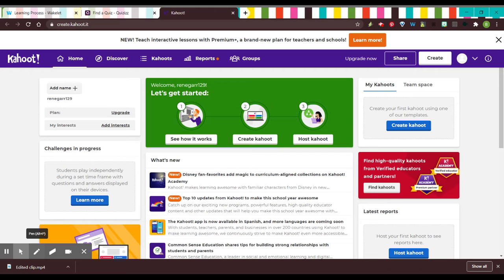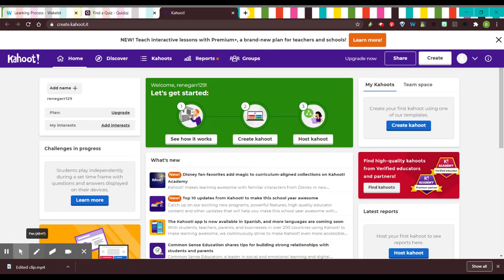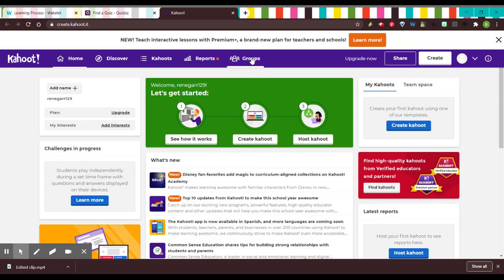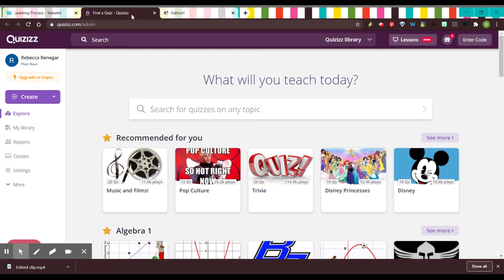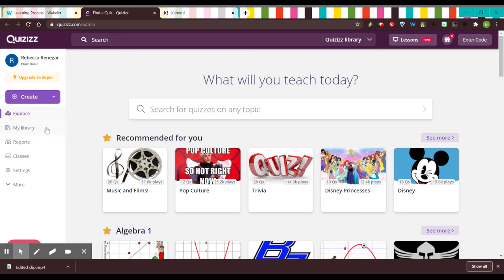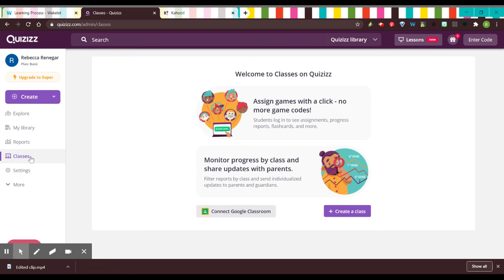Kahoot! and Quizizz